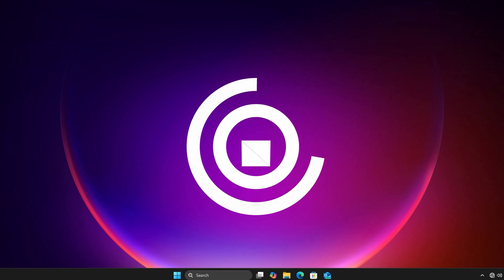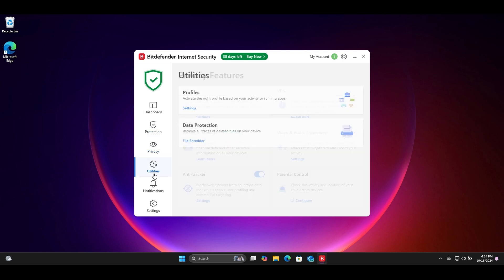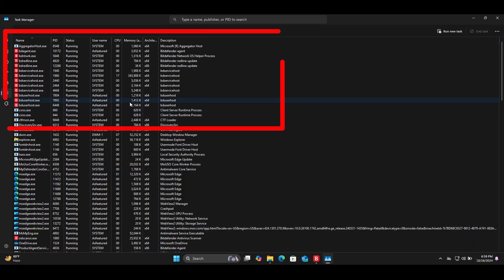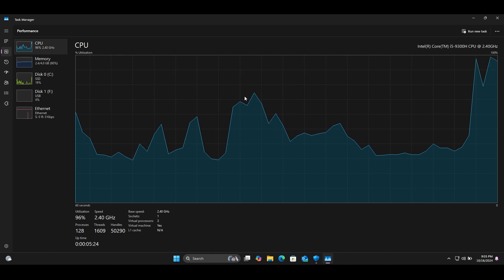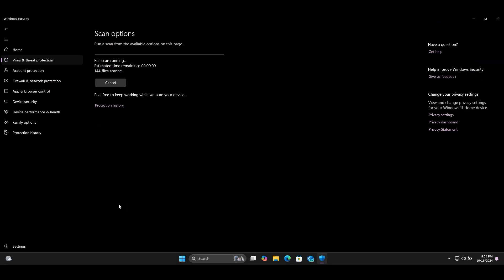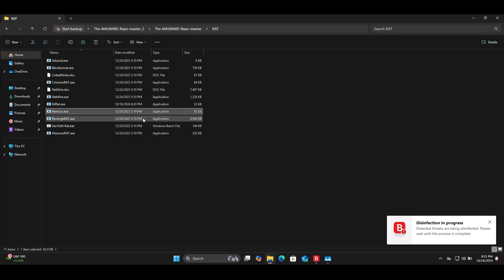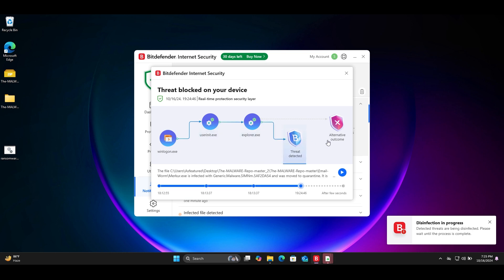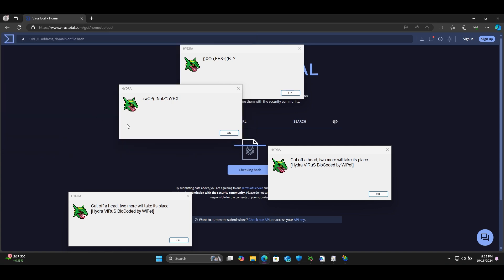We Tested Bitdefender vs Windows Defender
This video presents an in-depth comparison of Bitdefender and Windows Defender. We will discuss the unique features, pricing, and overall performance of both antivirus programs.

00:00 intro
00:15 UI comparison
01:28 Performance Impact
02:26 Speed Test
03:24 Malware Test Comparision